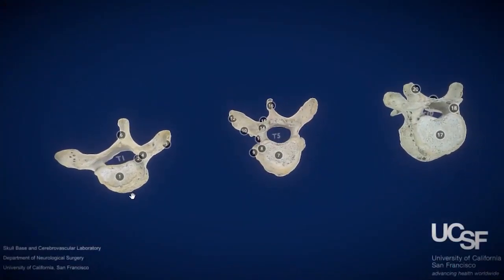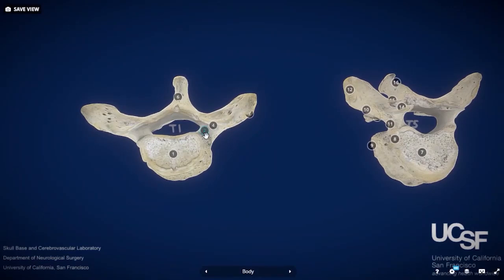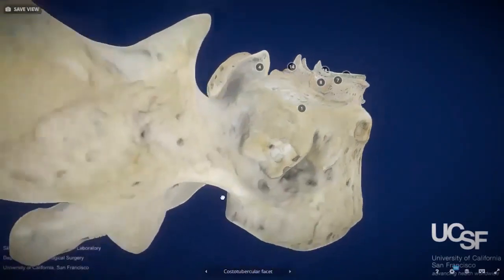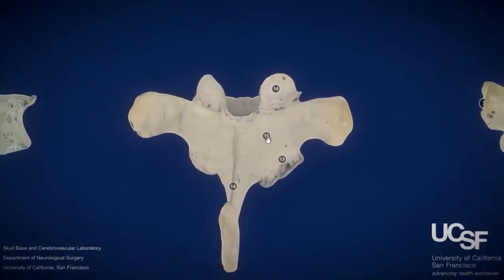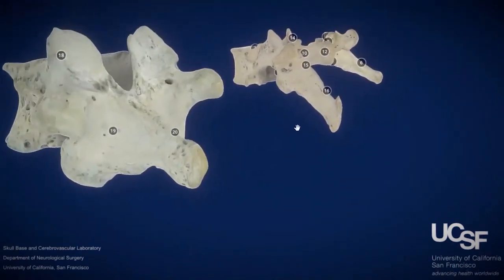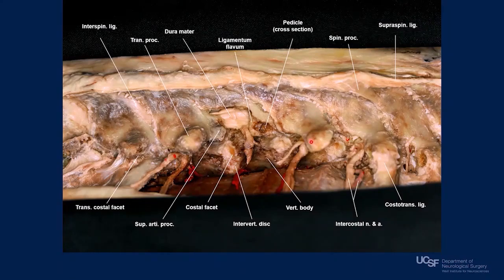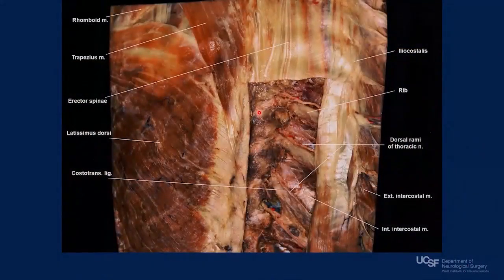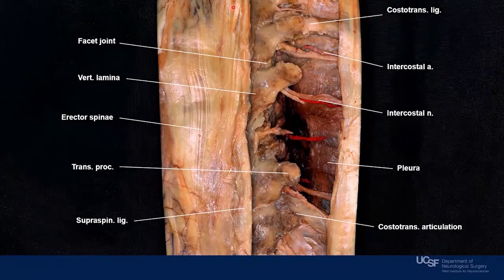Video 4 7 Thoracic Region